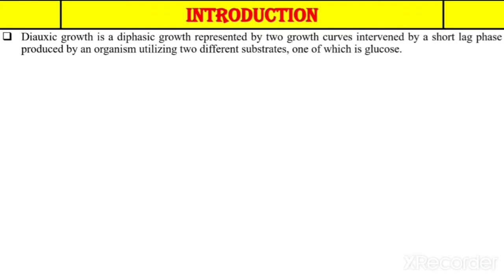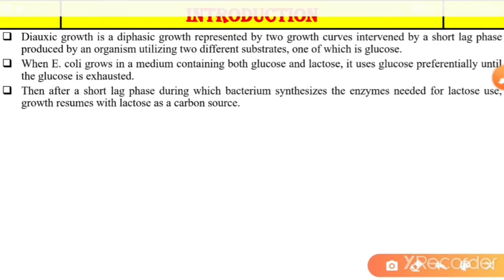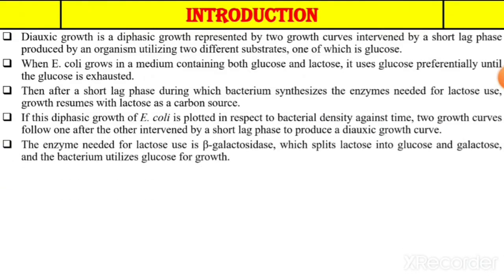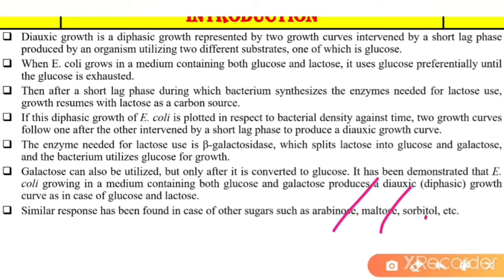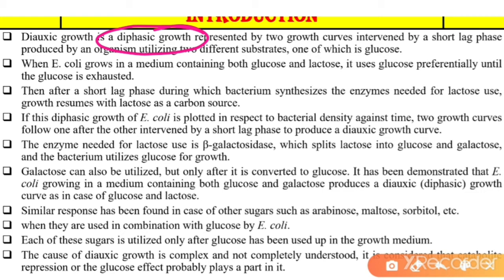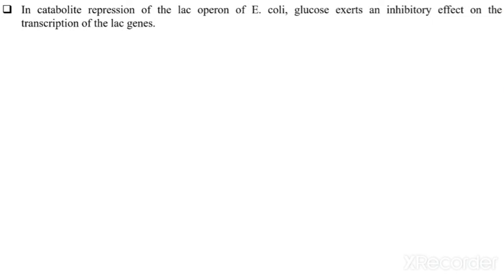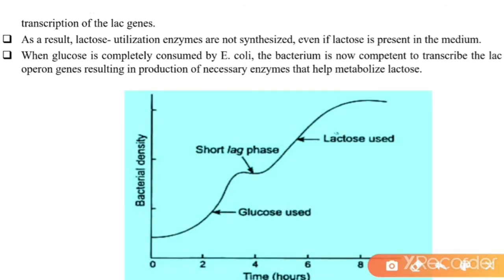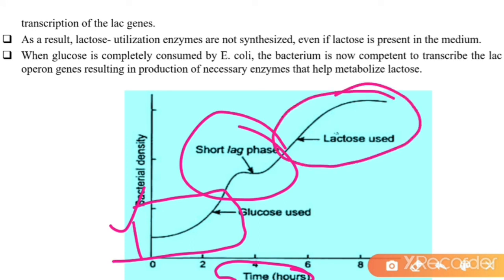Diaxic Growth curve of Bacteria|Lac operon|B.Sc| M.Sc|GATE|ICAR-NET|CSIR-NET|Rohit S Mane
1. Introduction
Diauxic growth is a diphasic growth represented by two growth curves intervened by a short lag phase produced by an organism utilizing two different substrates, one of which is glucose.
When E. coli grows in a medium containing both glucose and lactose, it uses glucose preferentially until the glucose is exhausted.
Then after a short lag phase during which bacterium synthesizes the enzymes needed for lactose use, growth resumes with lactose as a carbon source.
If this diphasic growth of E. coli is plotted in respect to bacterial density against time, two growth curves follow one after the other intervened by a short lag phase to produce a diauxic growth curve.
The enzyme needed for lactose use is β-galactosidase, which splits lactose into glucose and galactose, and the bacterium utilizes glucose for growth.
Galactose can also be utilized, but only after it is converted to glucose. It has been demonstrated that E. coli growing in a medium containing both glucose and galactose produces a diauxic (diphasic) growth curve as in case of glucose and lactose.
Similar response has been found in case of other sugars such as arabinose, maltose, sorbitol, etc.
when they are used in combination with glucose by E. coli.
Each of these sugars is utilized only after glucose has been used up in the growth medium.
The cause of diauxic growth is complex and not completely understood, it is considered that catabolite repression or the glucose effect probably plays a part in it.

In catabolite repression of the lac operon of E. coli, glucose exerts an inhibitory effect on the transcription of the lac genes.
As a result, lactose- utilization enzymes are not synthesized, even if lactose is present in the medium.
When glucose is completely consumed by E. coli, the bacterium is now competent to transcribe the lac operon genes resulting in production of necessary enzymes that help metabolize lactose.